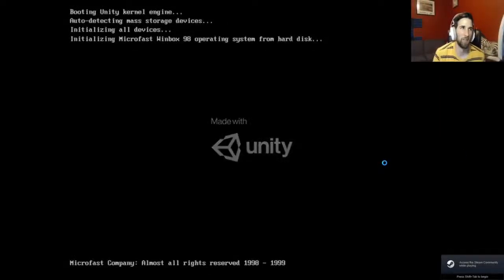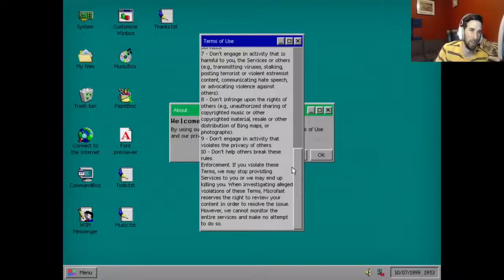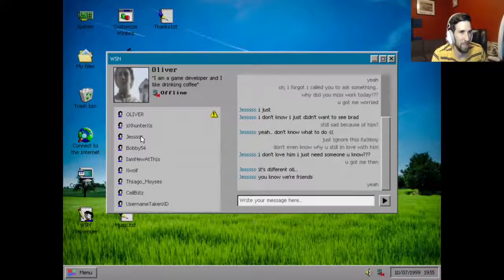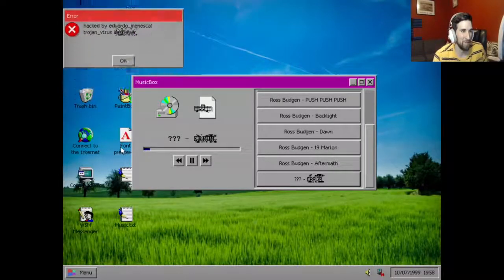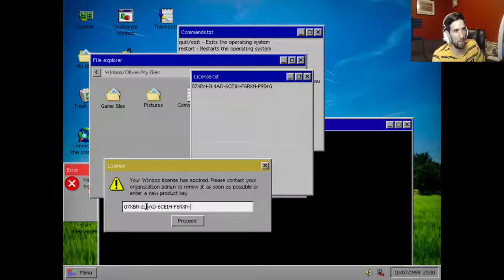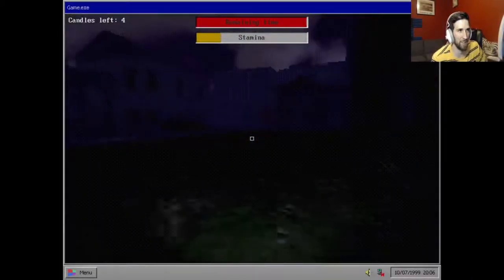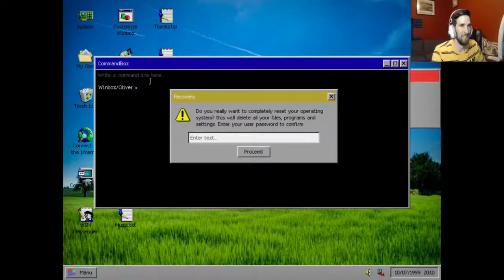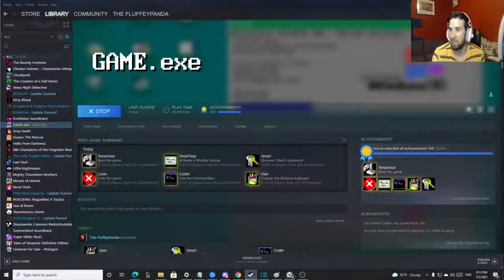Game exe Oliver Let me LIVE Bro Please! All Achievements w/ Time Stamps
Time Stamps:
Smart: 0:38
Vain: 4:31
Good Boy: 9:58
Coder: 10:45
Loser: 11:23
Tenacious run: 13:04